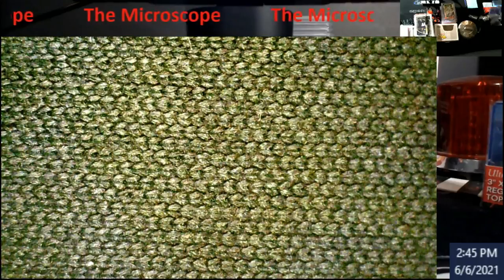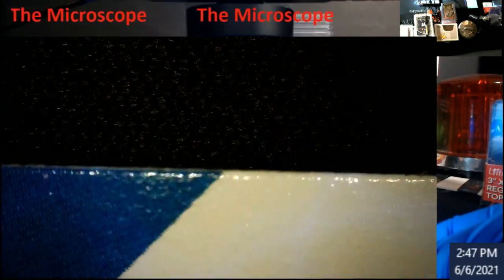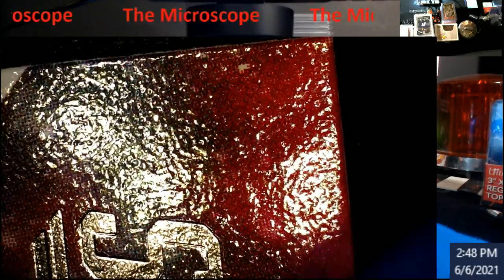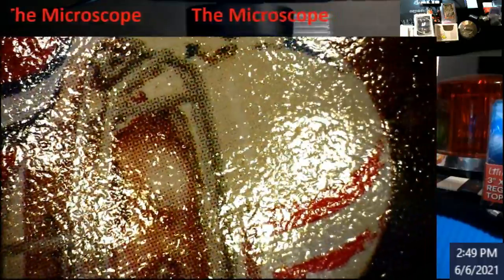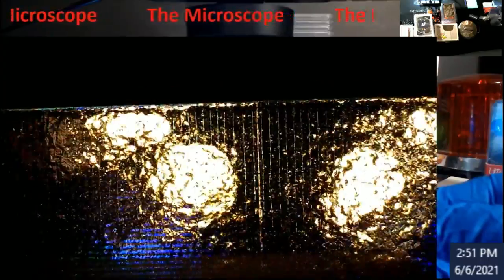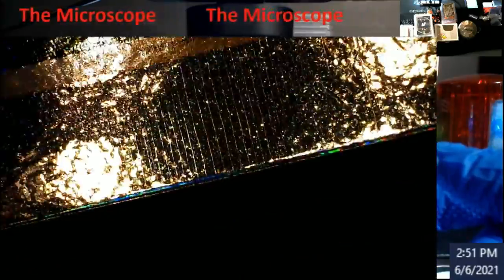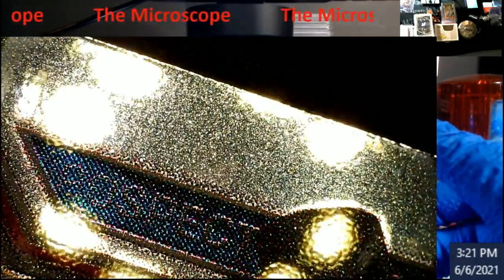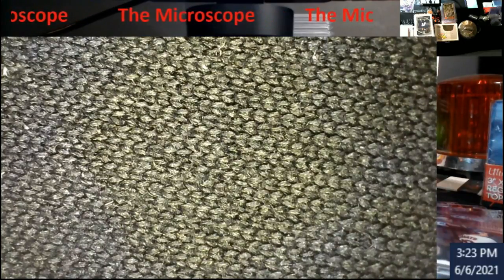Using the Microscope to Look Over Cards for Grading - Only 4 out of 11 Qualified for my Standards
1811 N Dixie Ave #104

Who do I collect:
Roberto Clemente
Michael Jordan
Nolan Ryan
Sidney Crosby
Vintage Cards